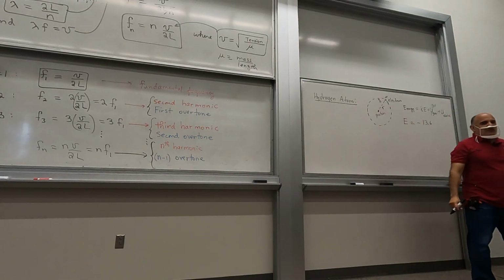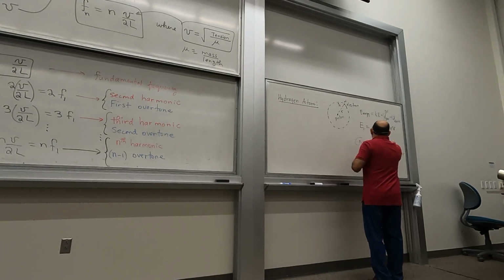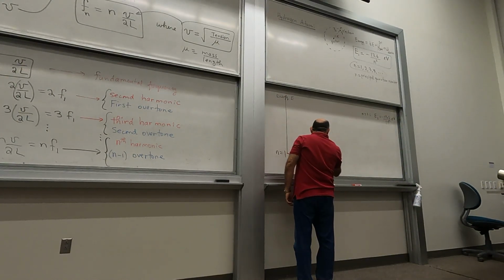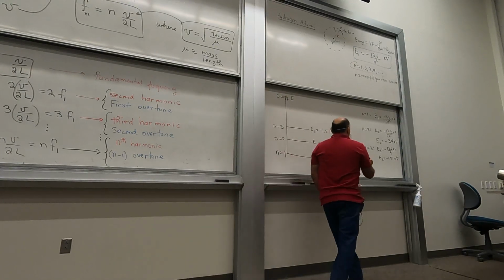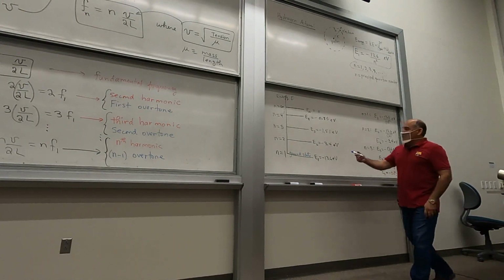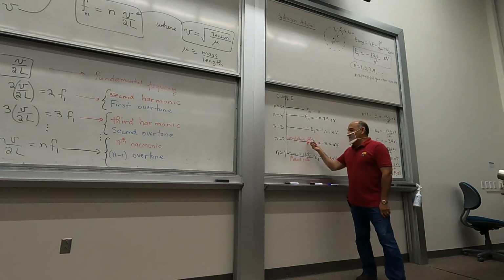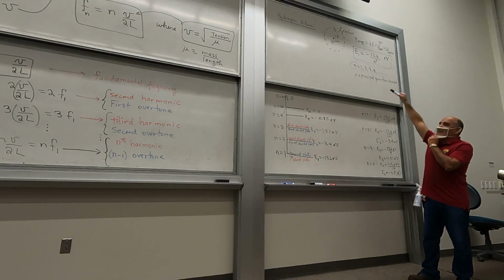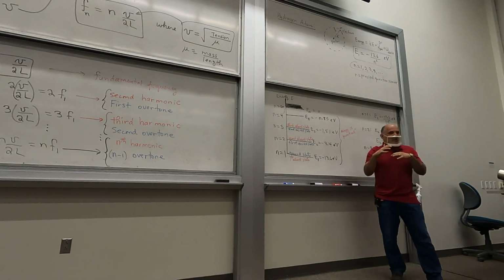Physics Tuesday Aug 9 pt 2